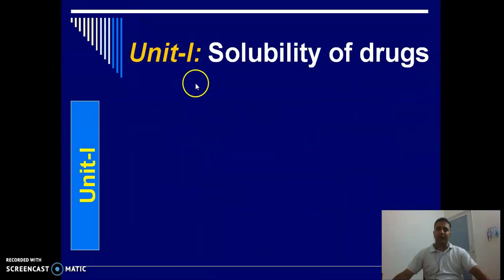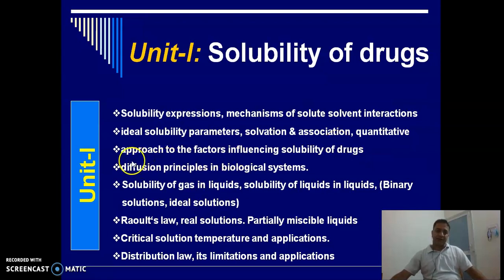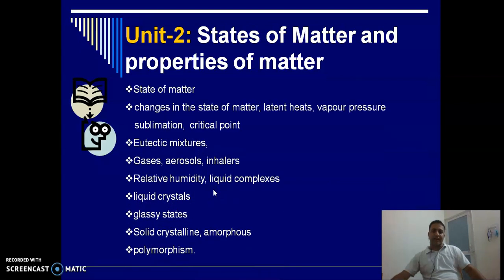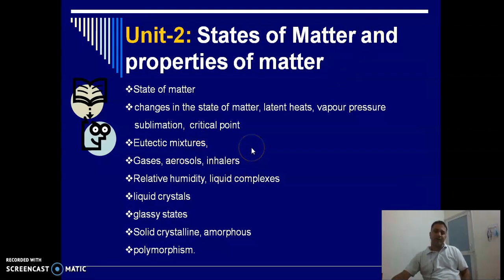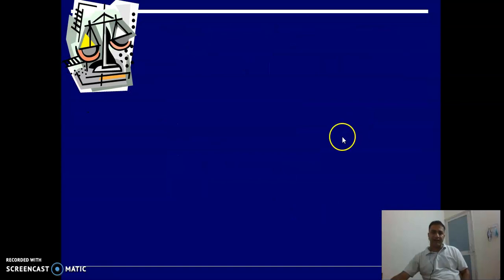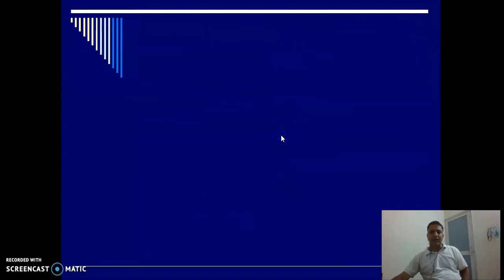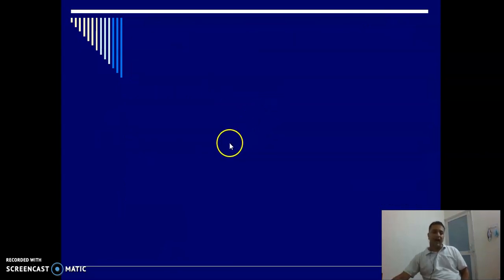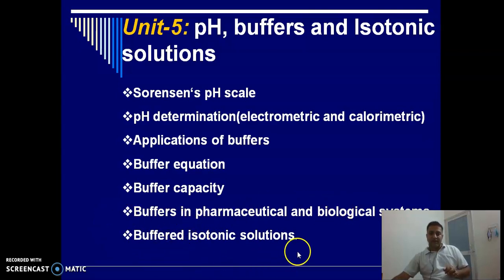1 Syllabus of Physical Pharmacy- I, 3rd Sem ,B. Pharma